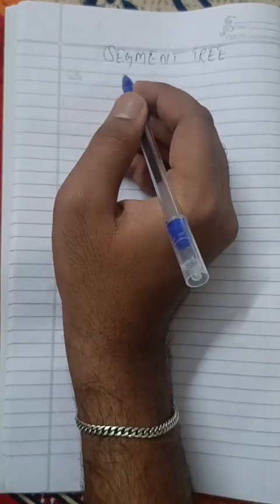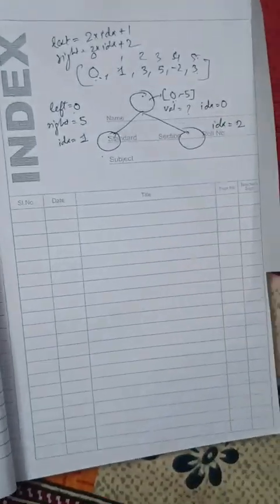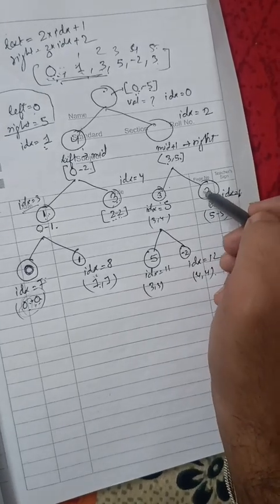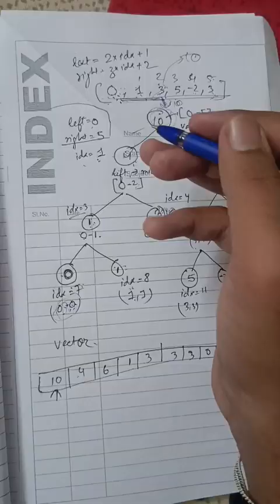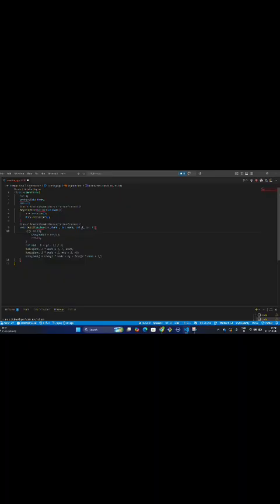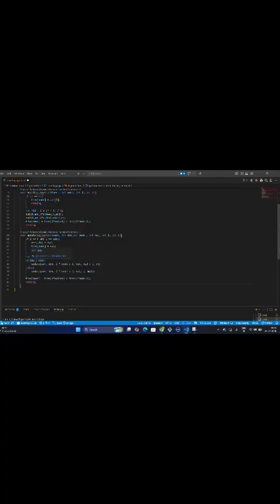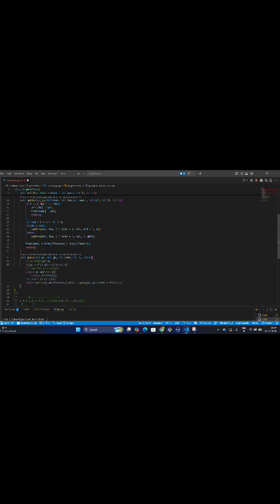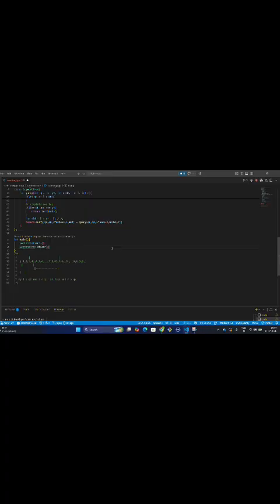Segment tree full concept covered | c++